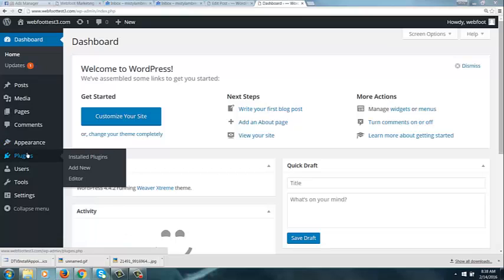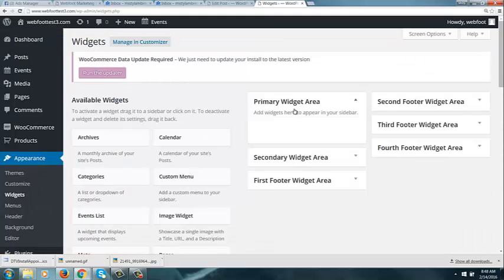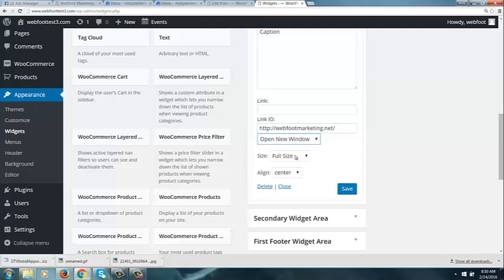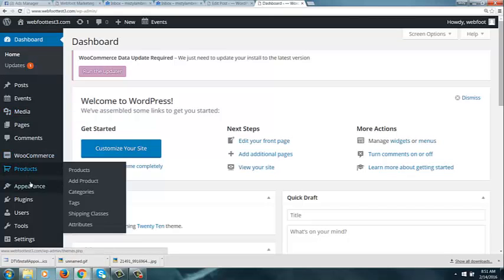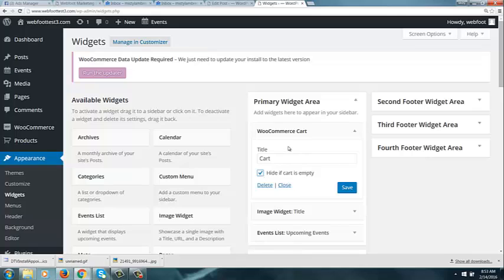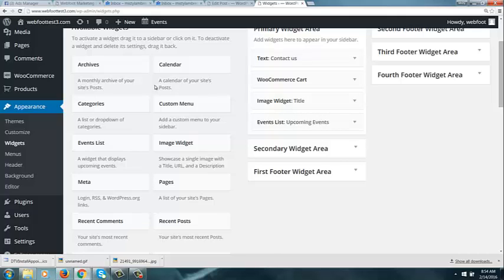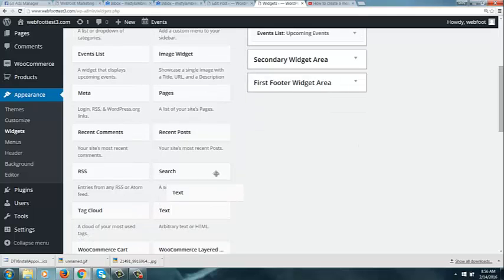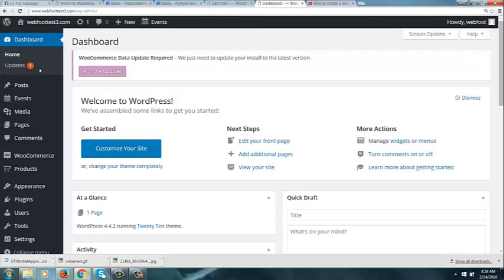How to add widgets to the sidebar, footers and other widget area in WordPress, Fast Simple Answer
Editing the sidebar is one of the things I get a lot of questions about. This video is about how to change that sidebar, which is actually called a widget in WordPress. It also can help you change the footing at the bottom of many different themes.  Every theme has different sidebar and footer options this video to help you navigate those and make simple changes.

If you don't have a website already designed or you don't like the design you can easily change the theme watch out other videos on Theme Changes or Contact Webfoot Marketing and Design, We make Theme changes at a very affordable price.

Get the unique small business or non-profit organization website exactly the way you want it. A fast loading professional website that drives customers to your door. All without having to do it yourself, or a large investment.

Your satisfaction is our goal. Because your website is a reflection of your business, and ours, we’re dedicated to only creating quality, innovative and economical sites. We try to offer affordable services so you are 100% satisfied with the price too.